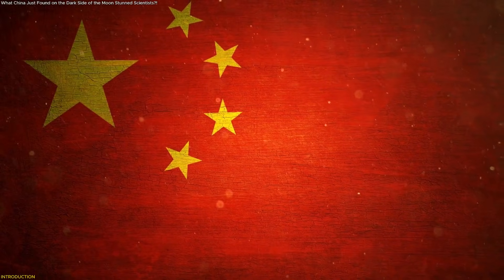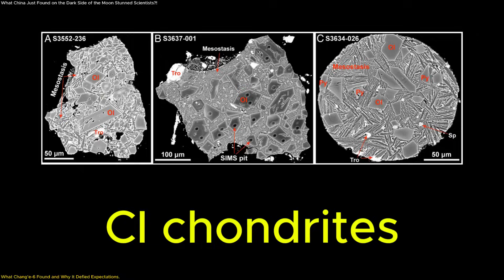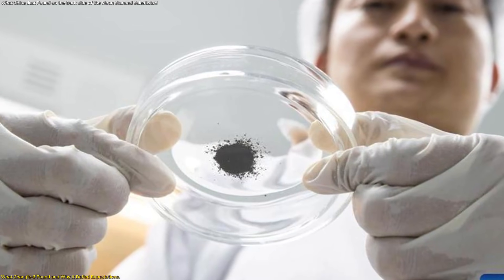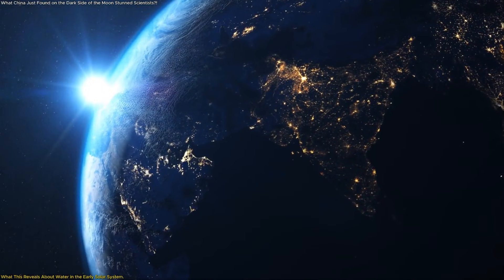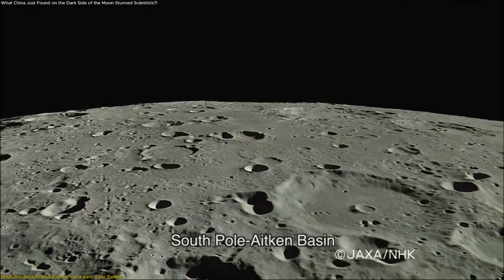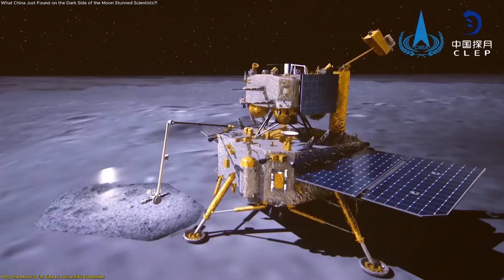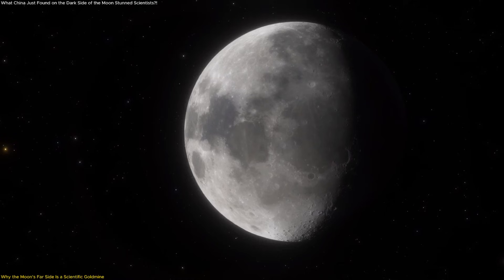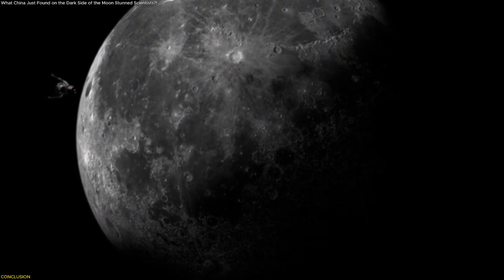Surprise: China Discovers Something Completely Unexpected on the Moon’s Far Side!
China’s Chang’e-6 mission has delivered a groundbreaking discovery from the Moon’s far side. Scientists analyzing the returned lunar samples found rare, water-rich space material that rarely survives cosmic impacts. This finding offers new insight into how water and essential ingredients may have spread across the Solar System and contributed to Earth’s early environment.
In this short episode, we explain what was found, why it matters, and how the Moon acts as a natural archive of ancient Solar System history. This discovery doesn’t just change lunar science—it reshapes how we understand planetary evolution and the origins of water.
Watch now to see why this unexpected Moon finding is such a big deal.

🚀 Space tech. Satellites. Innovation.